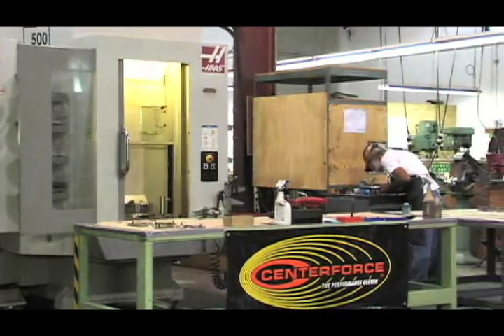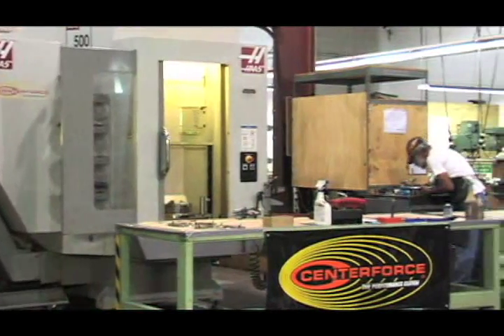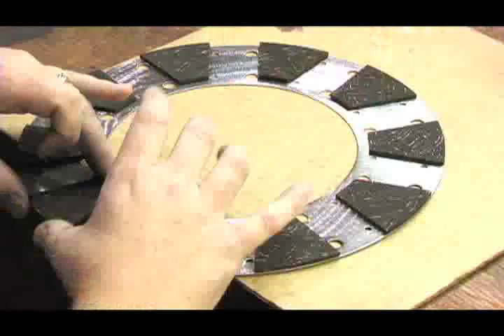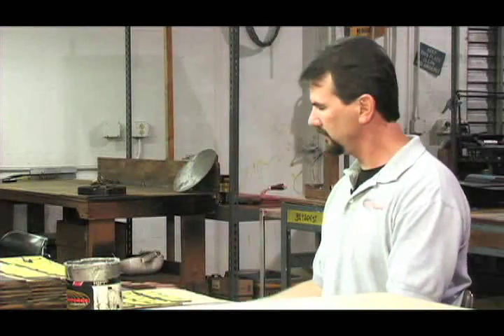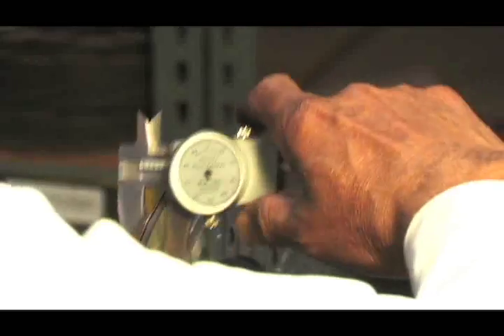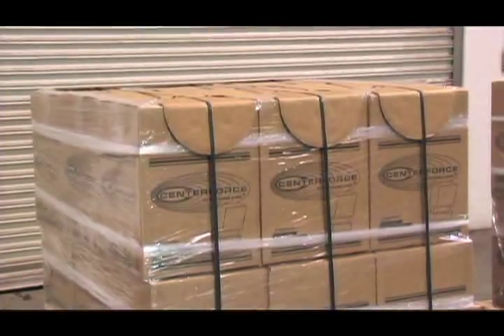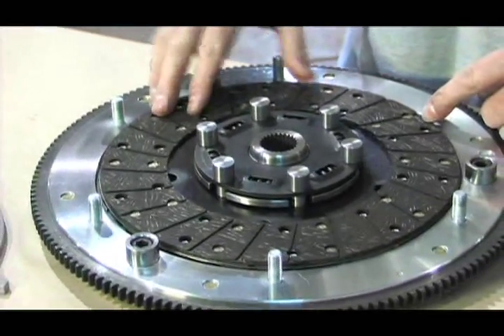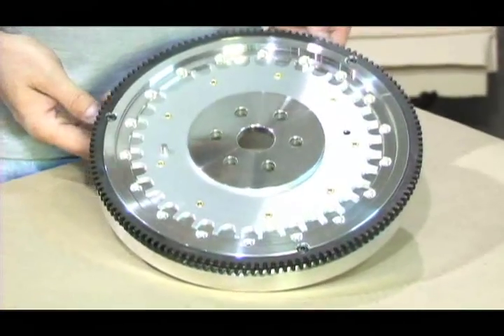Centerforce Shop Tour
PowerTV takes a tour of the Centerforce Clutches facility.